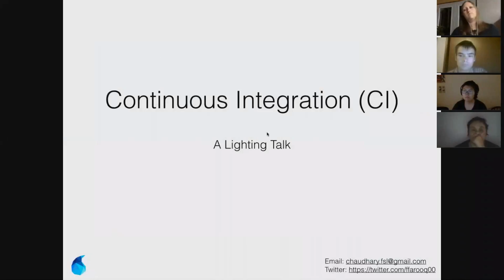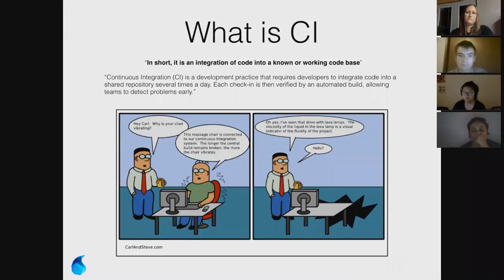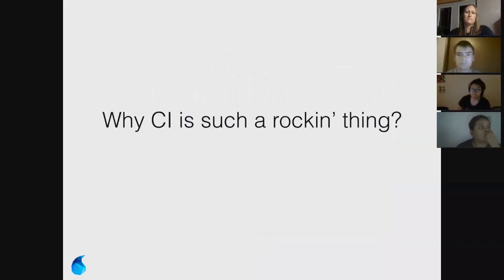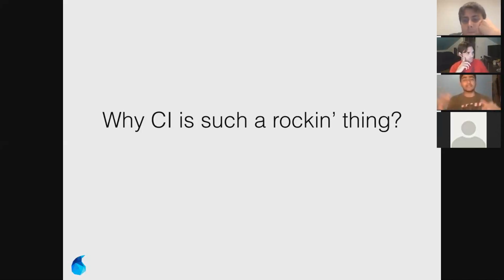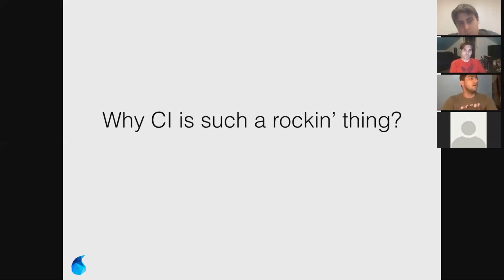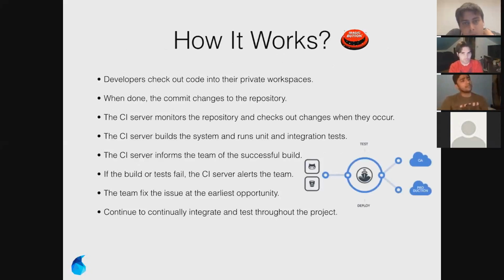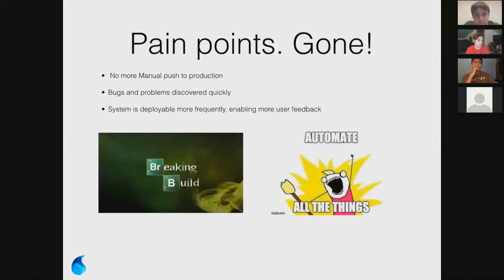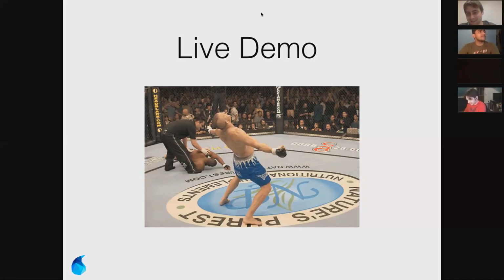Continuous Integration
Faisal goes over what continuous integration is, how it's used, and why it's important.